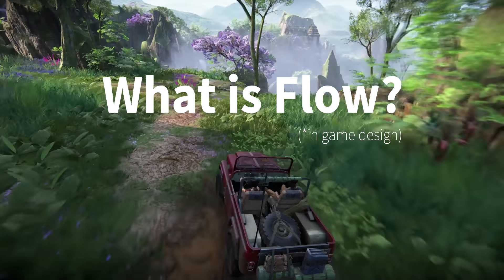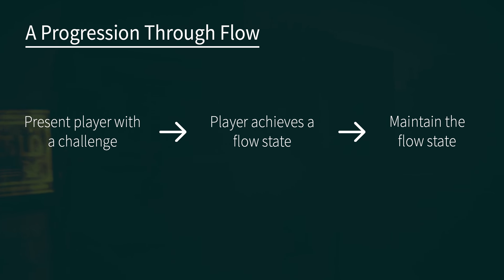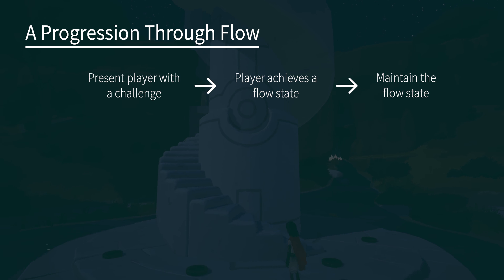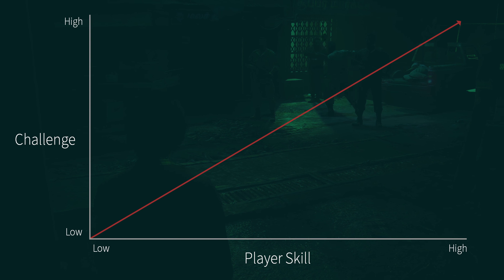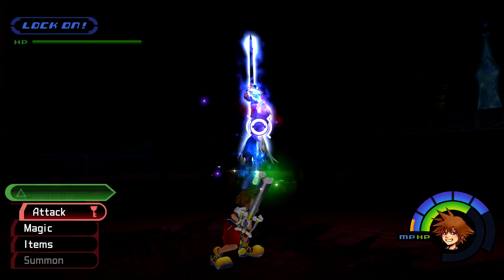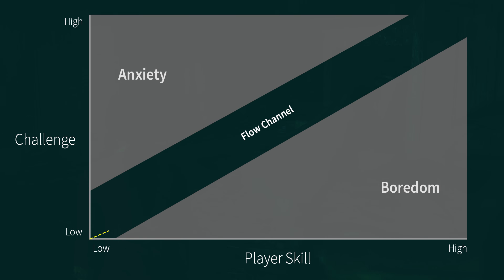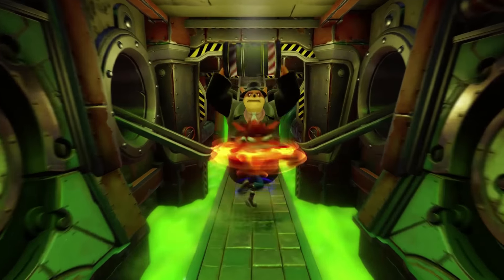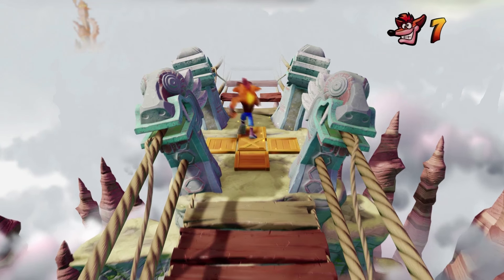What is FLOW THEORY in game design? - The Basics - (Part 1)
An in depth look at the basics of Flow Theory in Game Design. We walk through the progression of getting a player into and keeping them in a flow state. Flow graphs are discussed in detail and the idea of Anxiety and Boredom in relation to challenge are covered.

Flow theory is a psychology theory that we can adapt in our game designs to create challenges that are catered to the skill level of our players. It is a fundamental theory that every game developer should have a good grasp on.

The idea of flow theory is to give a challenge to a player that is equal or slightly more difficult that the level of the players current skill. This will put the player into a flow state which is a state of heightened awareness. If we choose a challenge or task that is too easy, the player will fall into boredom and may abandon our games. If the challenge is too hard and the player's skill isn't developed enough, the player will fall into anxiety where they cannot overcome the challenge. This will make them frustrated, angry or fed up and they may leave.